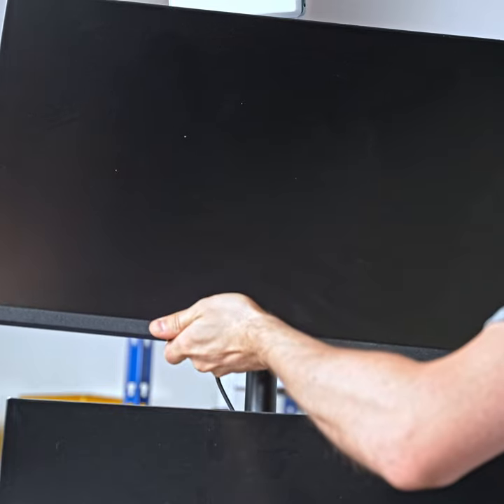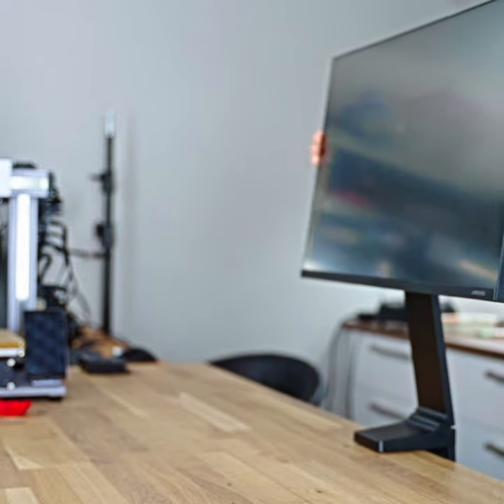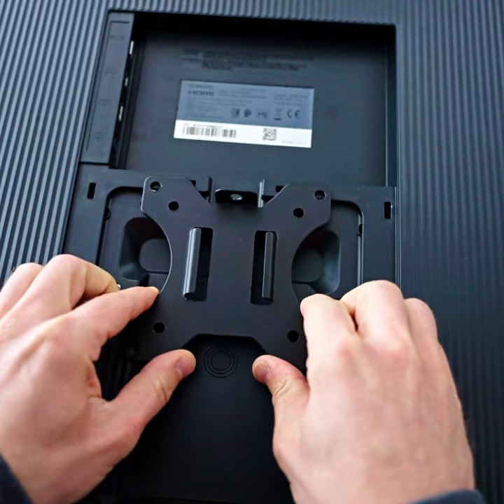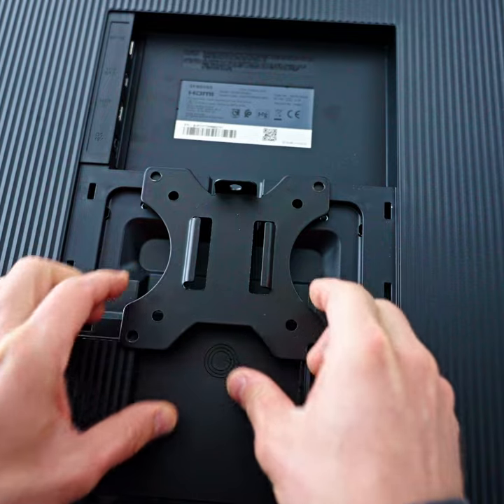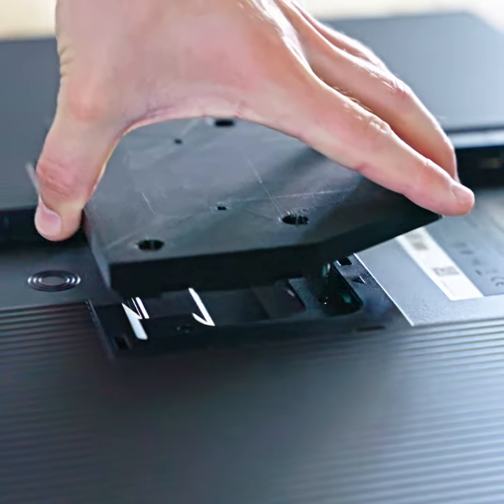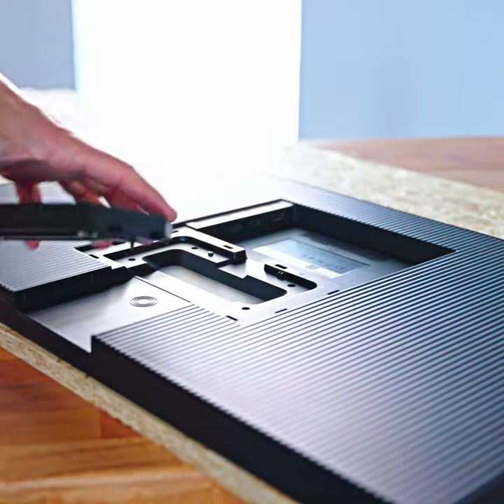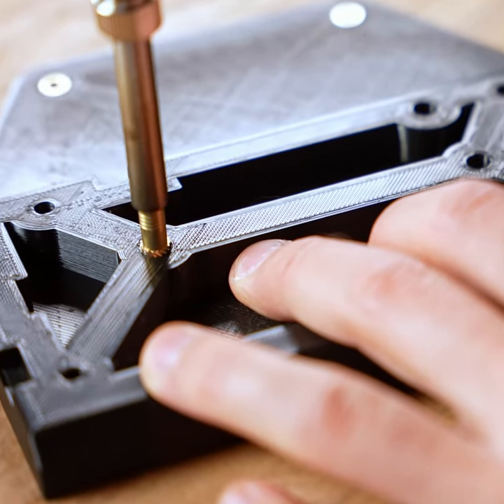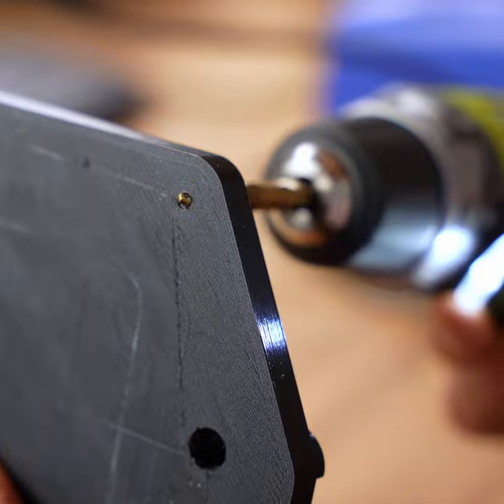Making Samsung's PC monitor usable with a simple 3D printed adapter!